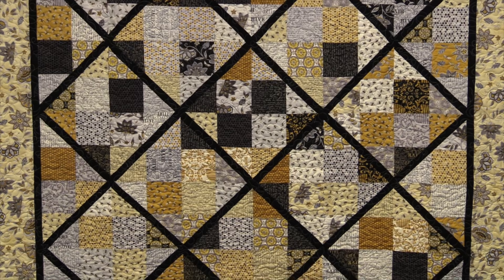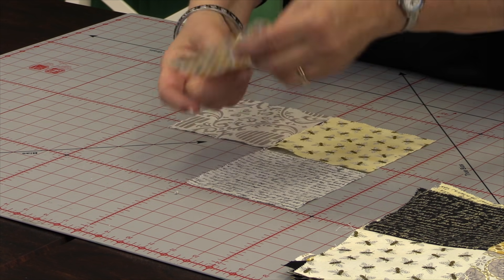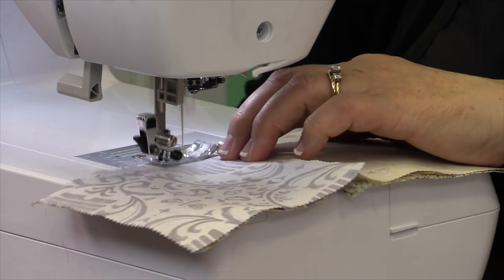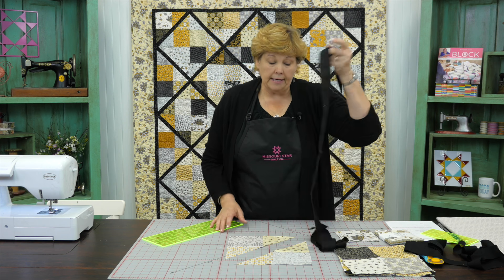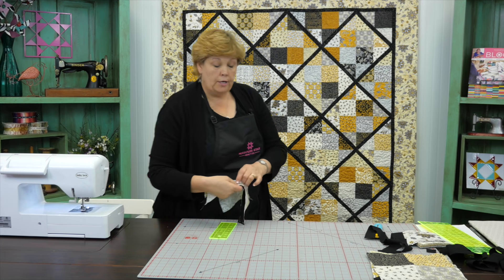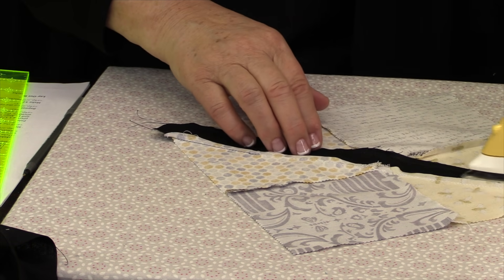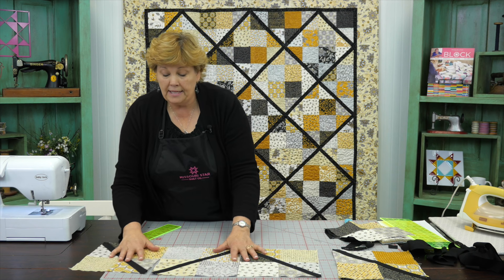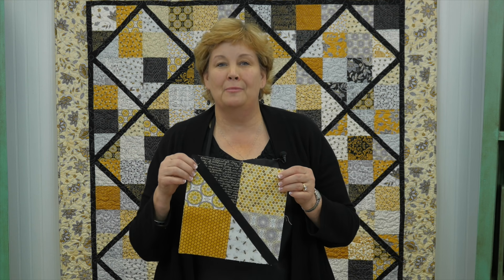Make a Four Patch Lattice Quilt with Jenny Doan of Missouri Star! (Video Tutorial)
Jenny Doan shows us how to make a Four Patch Lattice Quilt using yardage and 5 inch squares of pre cut fabric (charm packs) or 10 inch squares (layer cakes). We used Bee Creative by Deb Strain for Moda to sew this charm quilt with a little pizzaz!